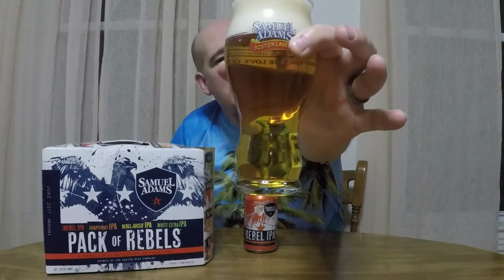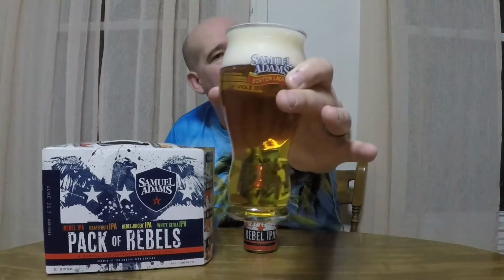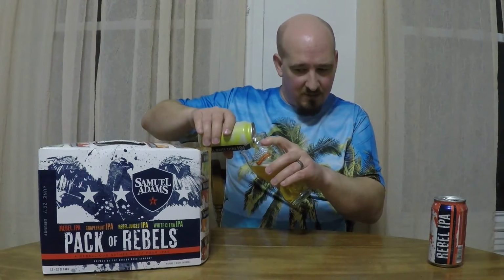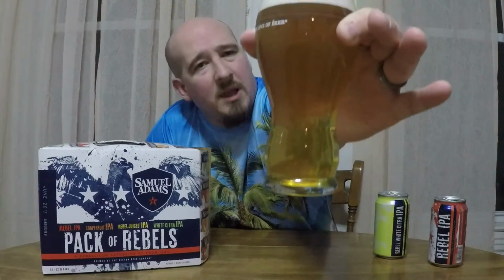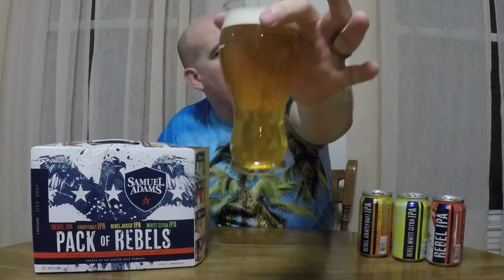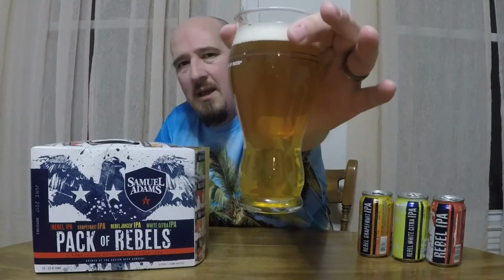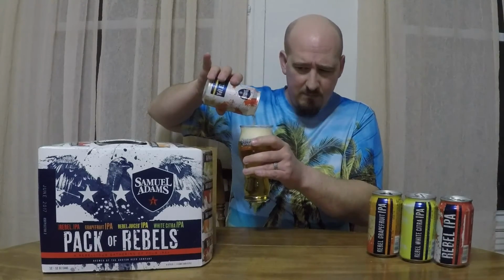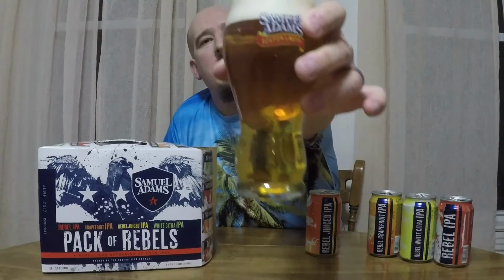Samuel Adams Pack of Rebels IPA variety pack beer review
I'm a fan of the Samuel Adams Rebel IPA's, and now you can get 4 different ones in a variety pack.  Are they all awesome?  Watch and find out as I check out Rebel IPA, Rebel Juiced IPA, Rebel Grapefruit IPA, and the new Rebel White Citra IPA.